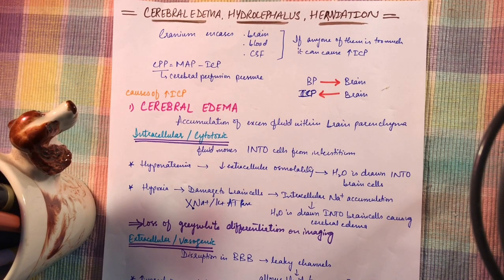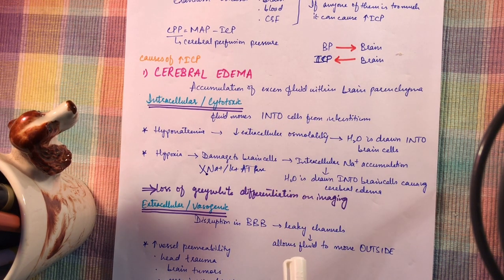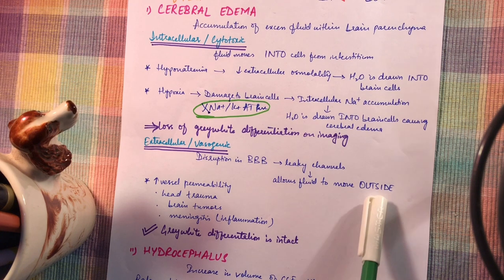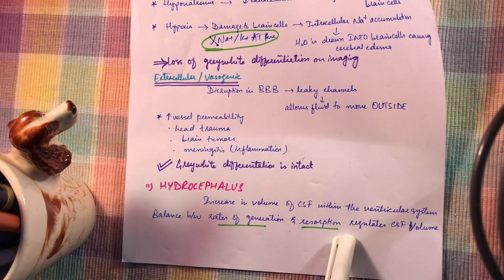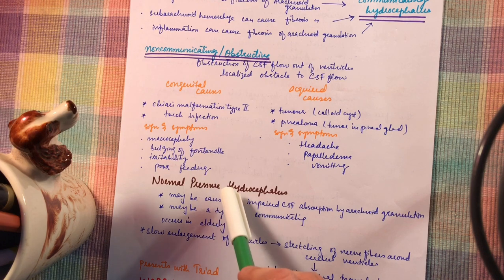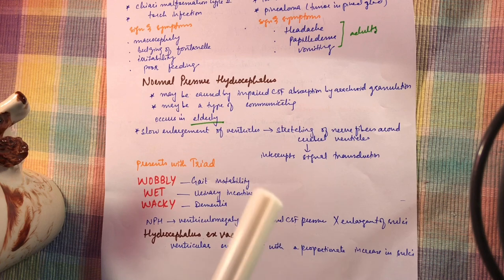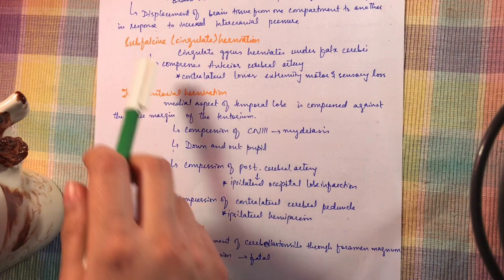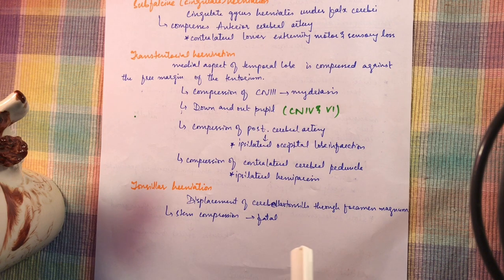Cerebral edema, Hydrocephalus and Herniation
Cerebral edema, Hydrocephalus and brain herniation are important causes
of increased intracranial pressure.

Any question? Ask in comment.